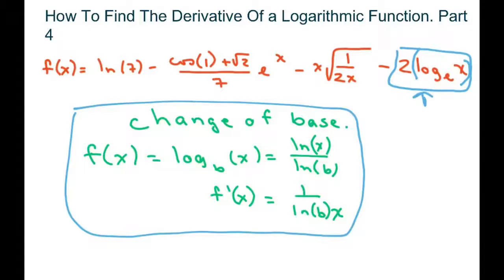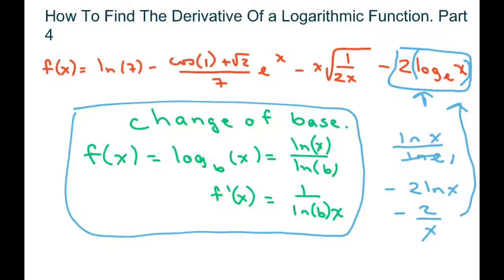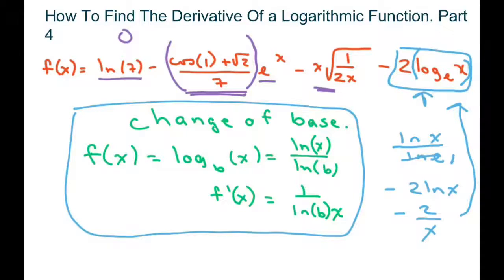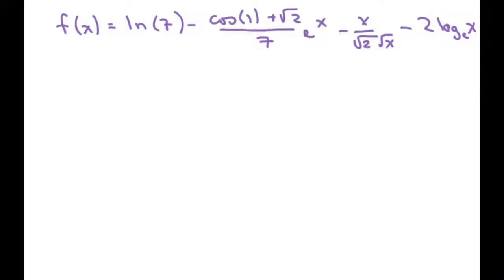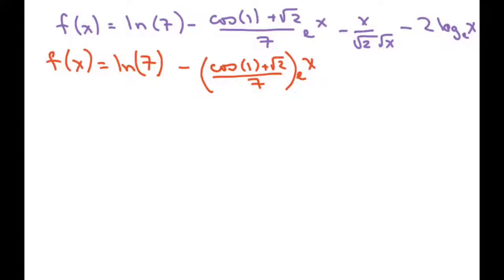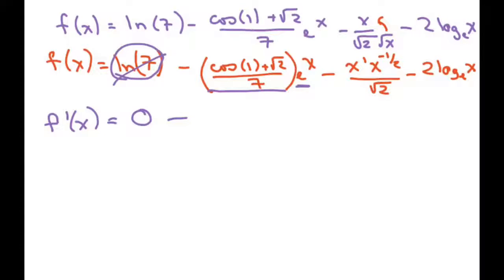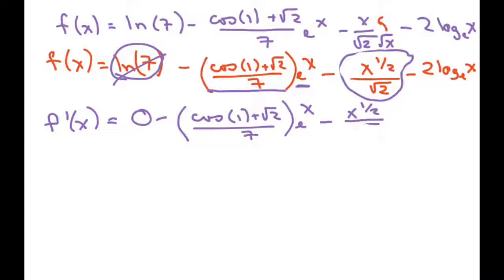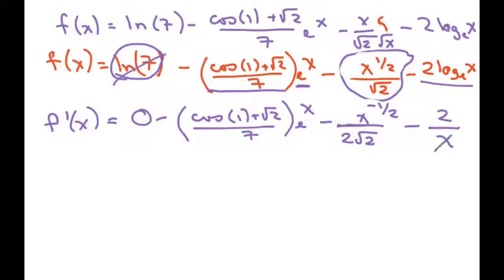How To Find The Derivative Of Logarithmic Functions. Part 4